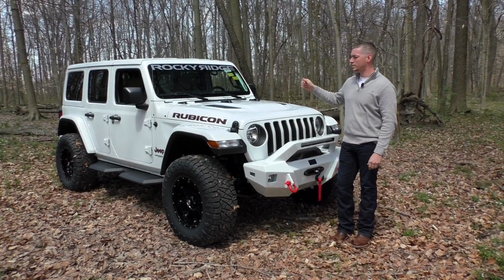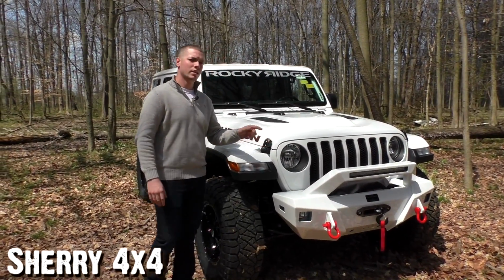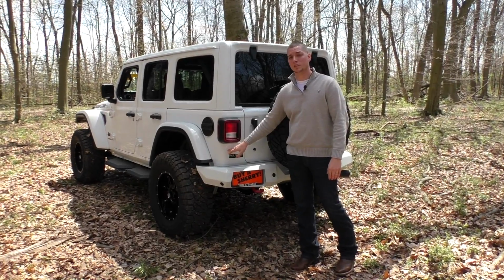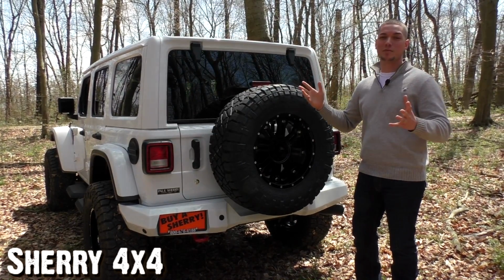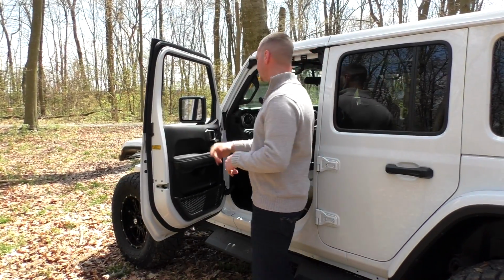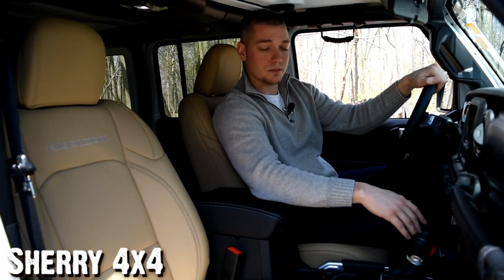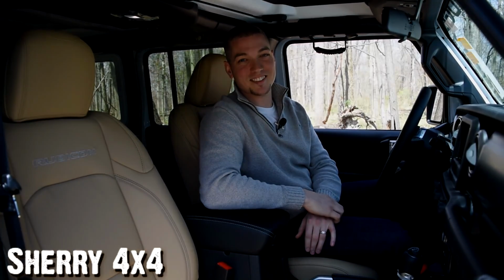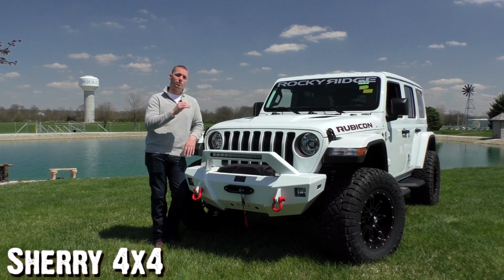2018 Jeep Wrangler JL Unlimited Rubicon - Rocky Ridge Summit In-Depth Walkthrough | 28207T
Zac Smith of Sherry4X4 walks you through this BRAND NEW 2018 Jeep Wrangler JL Unlimited Rubicon that has been that has been upgraded with Rocky Ridge's Summit package!

Zac misspoke about the warranty coverage. This Wrangler has a 5 yr/60,000 mi powertrain warranty. Not bumper-to-bumper. ***

» Stock Number: 28207T

The brand new Jeep Wrangler JL Rubicon is the most capable Jeep ever built! The JL can practically get you anywhere in the world, but for the places that are a little more difficult to reach, there’s the Rocky Ridge Trucks Summit. Named after one of the tallest and most gueling mountains in the world, this Jeep Wrangler JL has been upgraded to handle even the most gnarly off-road trail.

This Rocky Ridge Trucks Summit Conversion Includes:
Rocky Ridge 3″ Sport Suspension Lift
E-Coated Performance Coil Springs
RR Aluminum Shocks
Replacement Front and Rear Sway-Bar End Links
Bump Stop Extensions
Lower Front Control Arms
18″ Black Off-Road Alloy Wheels
35″ Nitto Ridge Grappler Tires
Painted Rocky Ridge Summit Front Bumper
Painted Fab Fours Rear Bumper w/ Parking Sensors
Off Road Running Boards
8,500 lb Synthetic Rope Winch
LED Bumper Light Bar
Nylon Web Roll Bar Straps w/ Molded Grip Handles
Speedometer Calibration Module
3 Year/36,000 Mile Warranty On All Accessories
Road Force Balanced Tires
4 Wheel Alignment